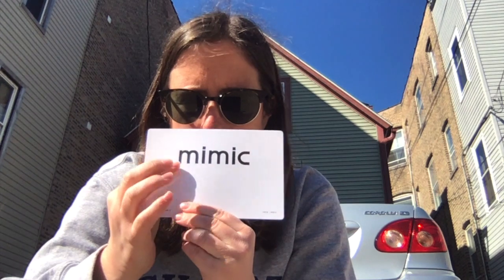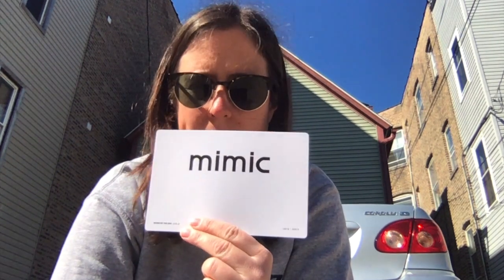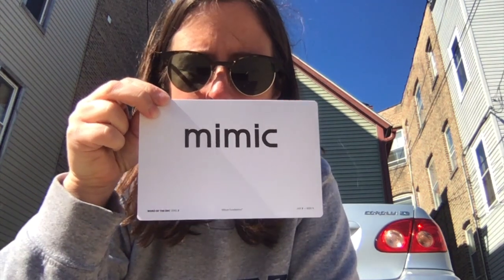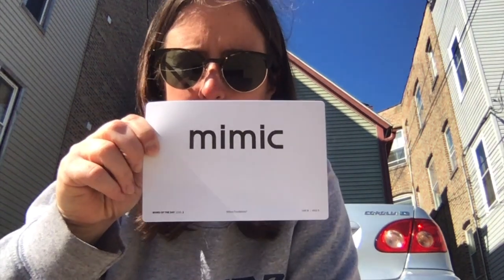Word of the Day: Mimic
This video is about Word of the Day: Mimic